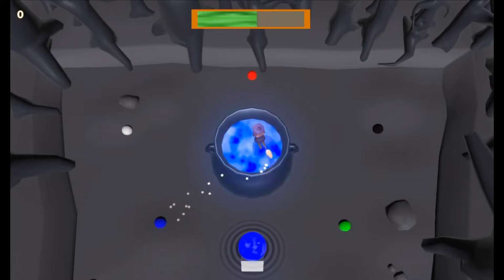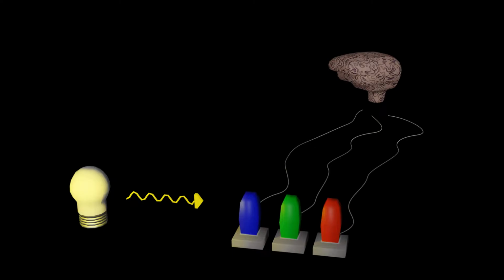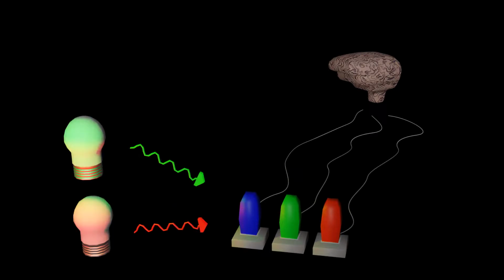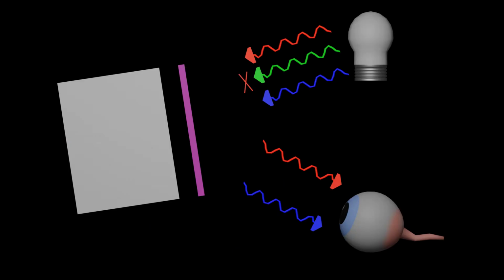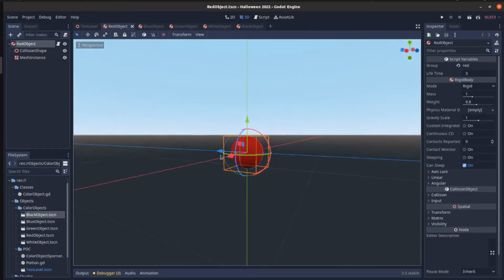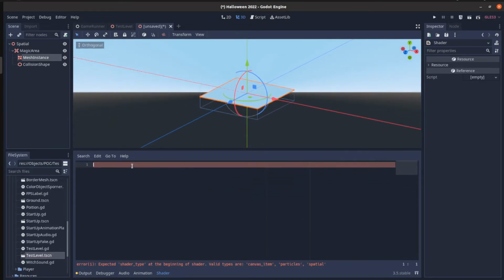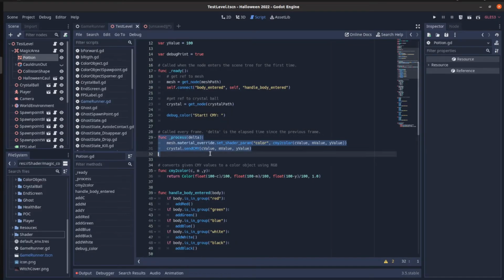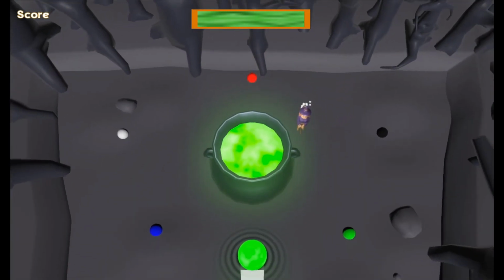Shader and Color explained with a Color-Puzzle Game in Godot [Indie Game DevLog]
If you want to check out my Game go to my itch.io

Thank you so much for every support :)